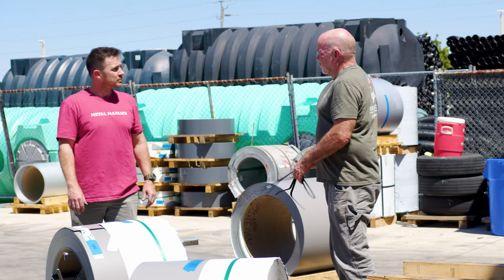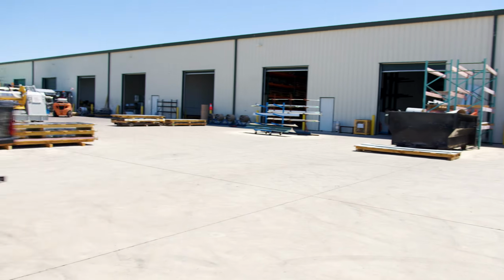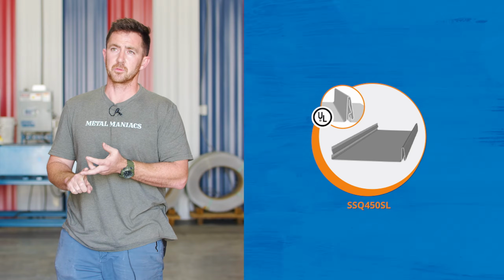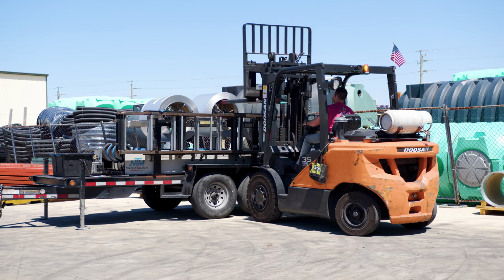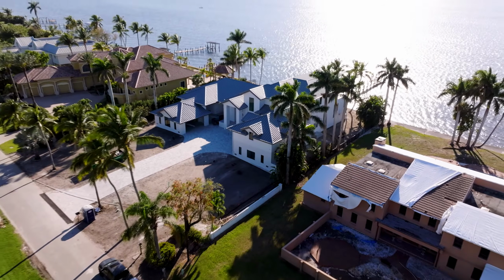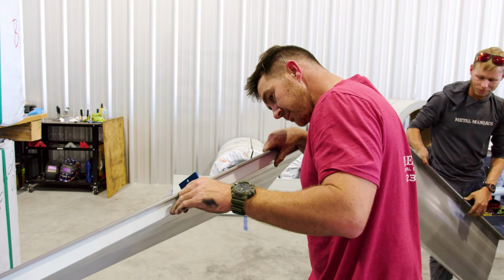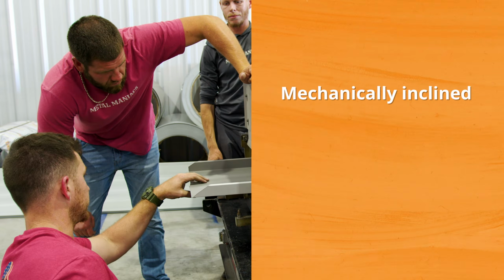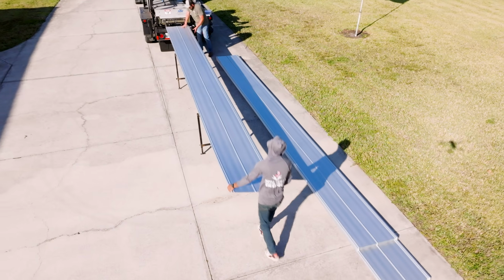No Metal Roofing Experience, No Problem: Metal Maniacs' Startup Story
See how Metal Maniacs went from a storage unit to a full-scale metal roofing manufacturer with the help of New Tech Machinery.

Keith Ryan, owner of Metal Maniacs, shares how his company grew from a 400-square-foot storage unit to a 15,000-square-foot facility serving roofing contractors across Florida. Learn how Hurricane Ian sparked their expansion, why they rely on New Tech Machinery’s rollformers, and what it takes to build a successful metal roof manufacturing business from the ground up. If you're starting out in metal roofing or looking to expand, this story is packed with insights.

In this video:
0:00 - Intro
0:31- Starting out
1:54 - Primary customers
3:04 - Business expansion and testing
4:20 - Relationship with New Tech Machinery
4:56 - Advice for business owners
6:05 - Does Keith recommend NTM?
6:20 - Check out Metal Maniacs and New Tech Machinery

Video production: Alex Spence
Editing: Alex Spence
On camera: Keith Ryan

Machine should never be operated without the guards in place. Otherwise severe injury can occur. Machine must be operated by a competent trained individual and never be operated by a person who has not had proper training, studied the video and the latest operating manual found Failure to operate correctly or without guards can result in severe injury.

New Tech Machinery provides no warranty (finish, substrate or weather tight) in relation to the metal roofing systems the machines form.  Should a warranty be required, users should consult with metal roof manufacturer or coil supplier prior to contracting on work.  It is the sole responsibility of the installer and/or metal panel manufacturer to ensure that the roof system meets all engineering and local building codes.